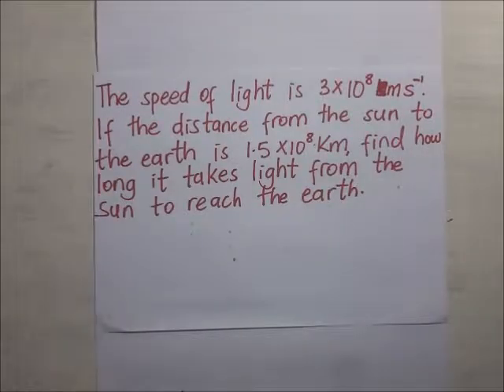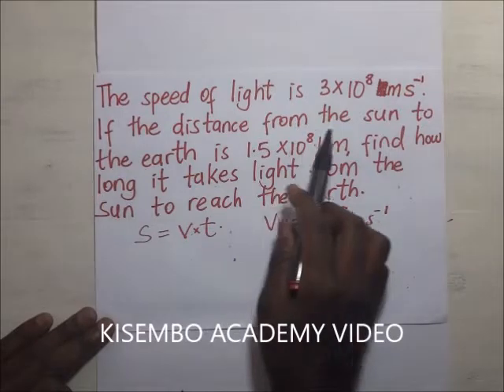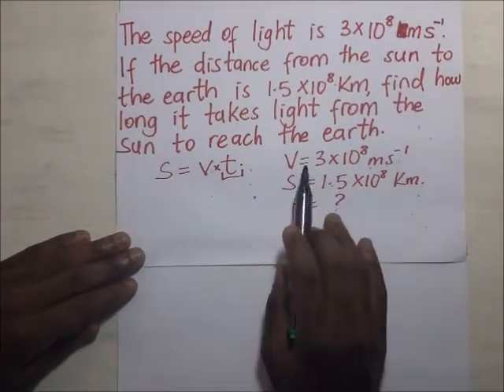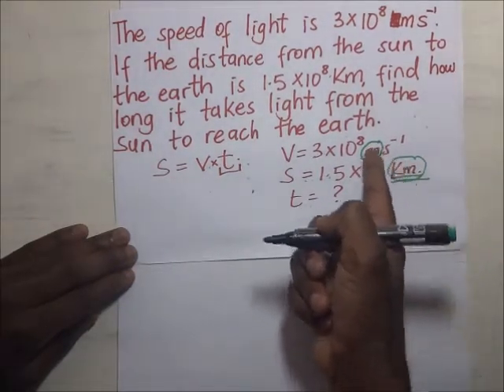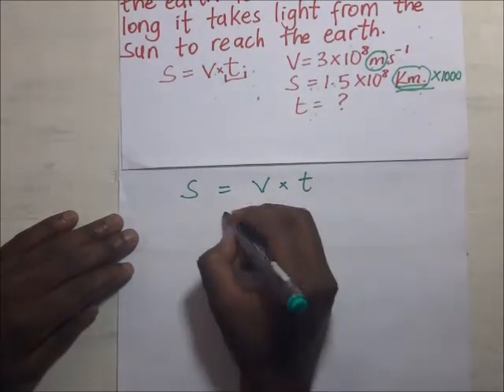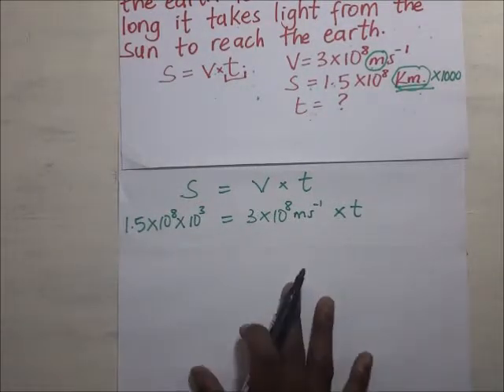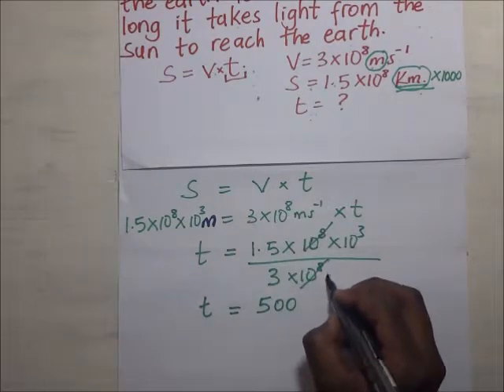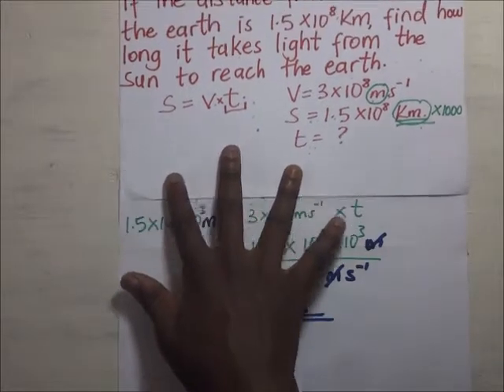Constant velocity motion (time distance speed formula) Worked examples Kisembo Academy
Worked examples - Constant velocity motion (Distance, speed time) Kisembo Academy
herein are worked examples on constant velocity motion. the time distance speed formula is used.